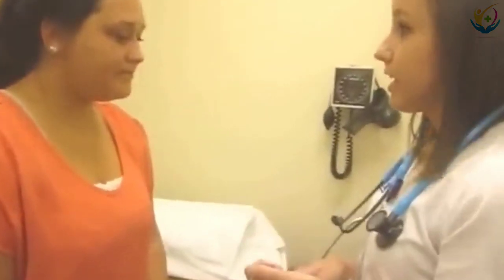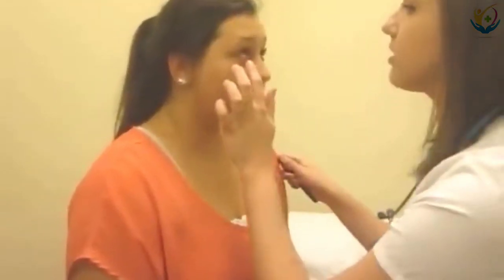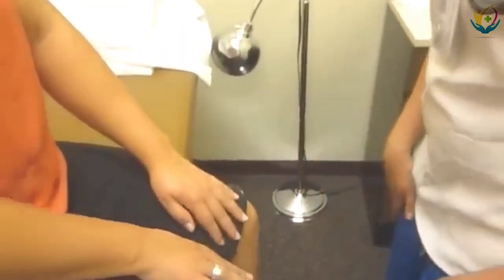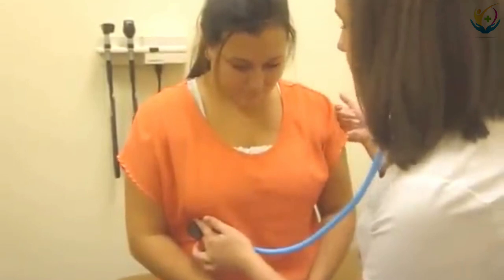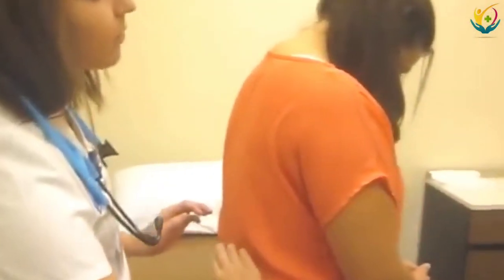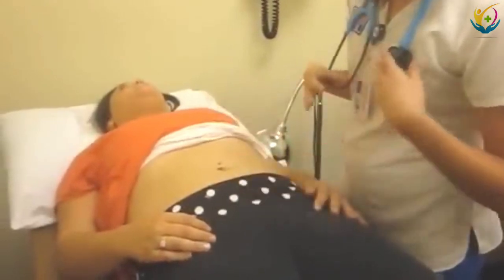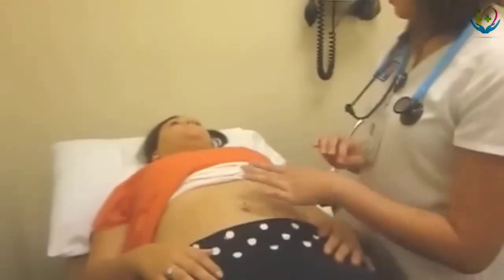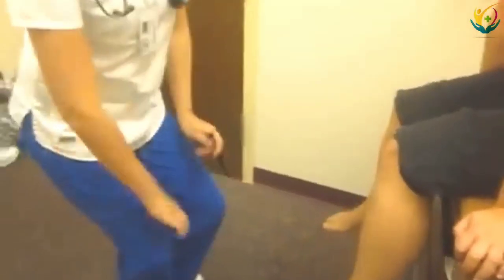how to do a head to toe assessment | physical assessment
This channel will bring you many such stories related to your life everyday, which will give you a new way to live, will increase your self-confidence and will help you to get out of your circumstances..